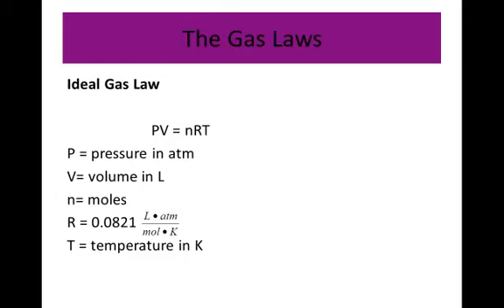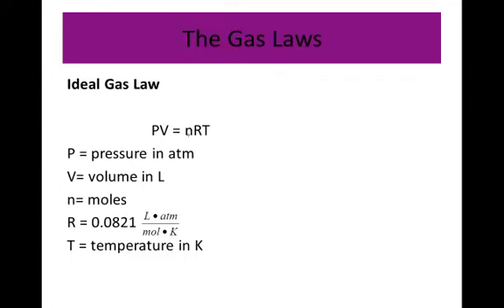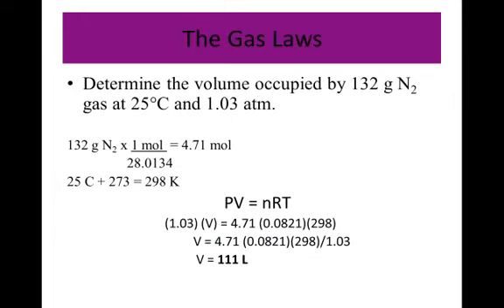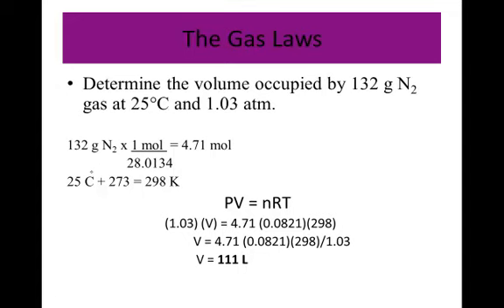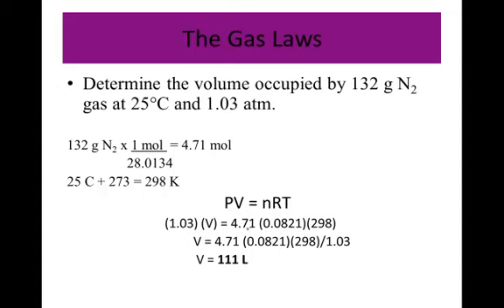Ideal Gas Law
video explaining how to calculate with the ideal gas law